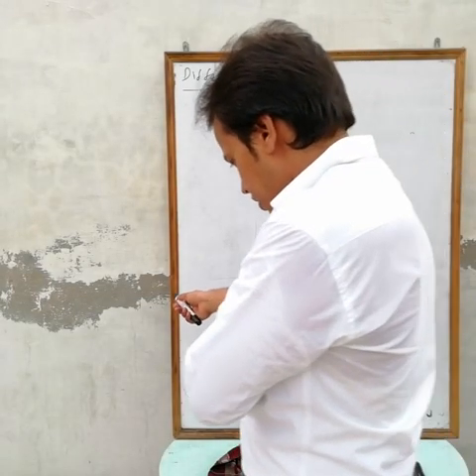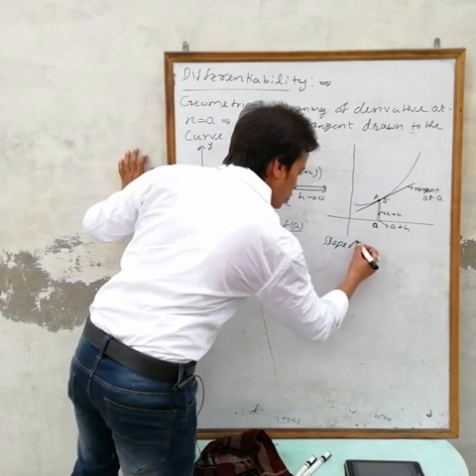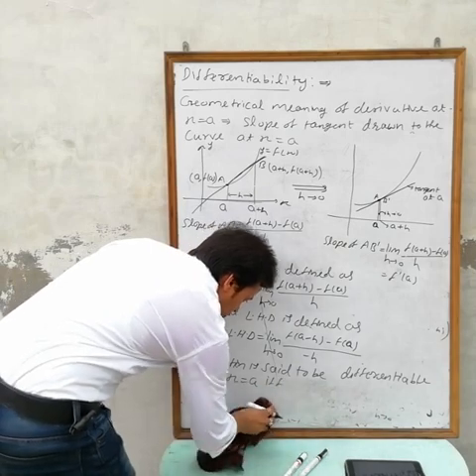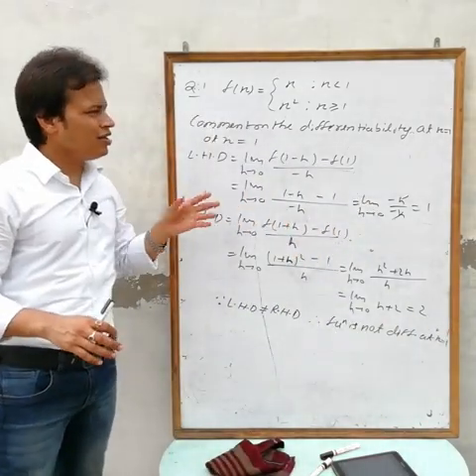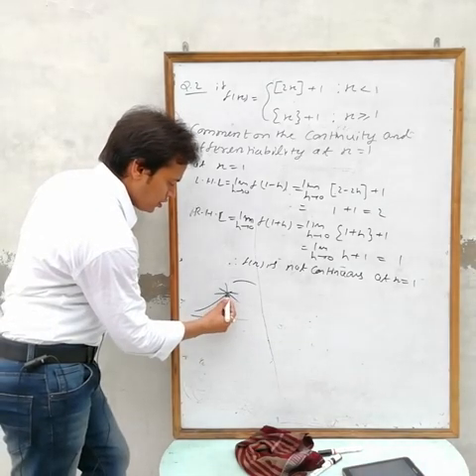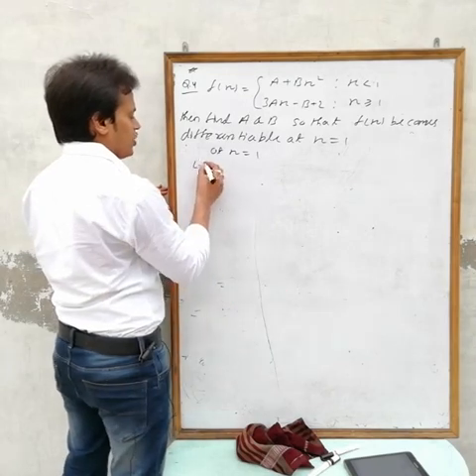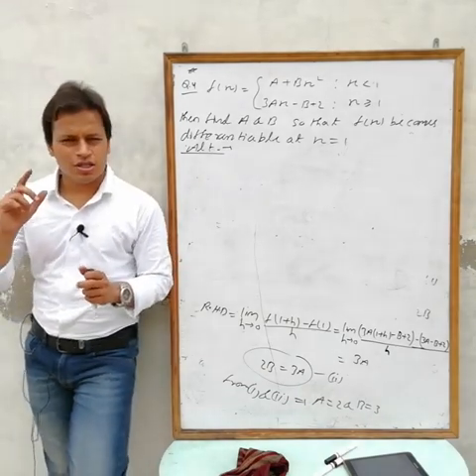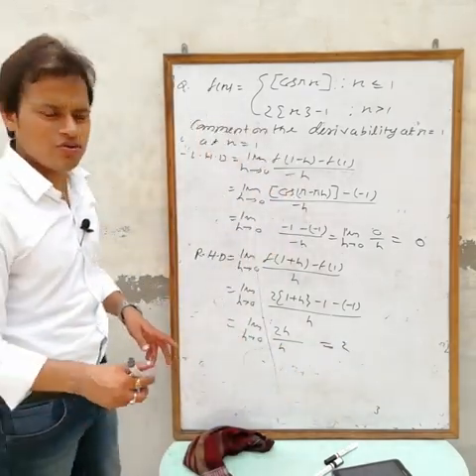Limit, Continuity and differentiability (Lecture-13)|maths for jee mains and advanced